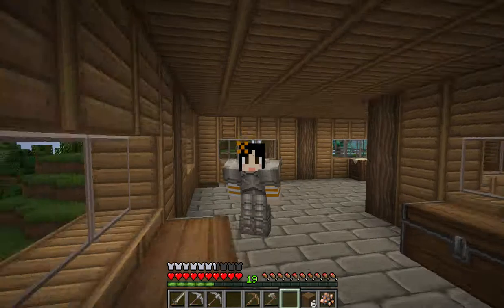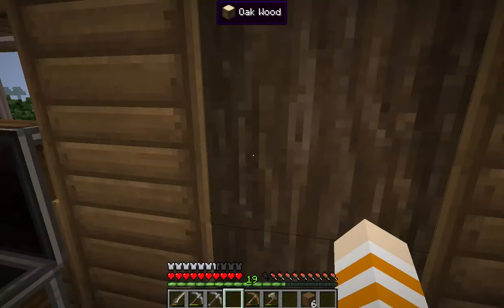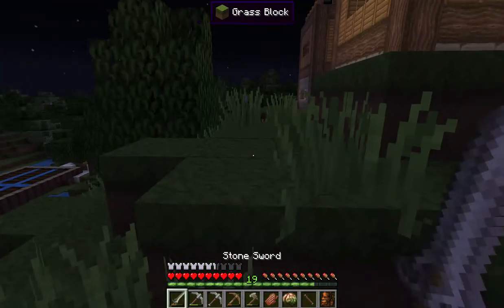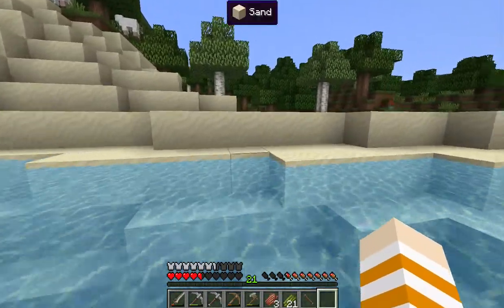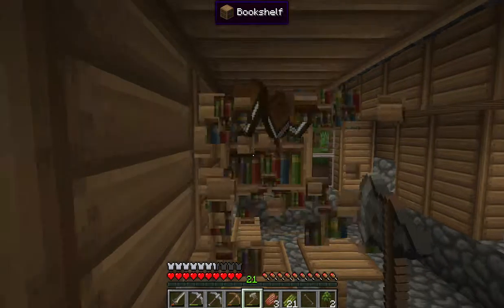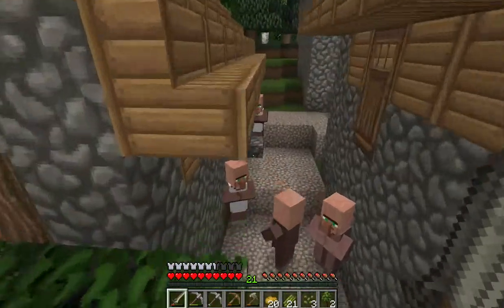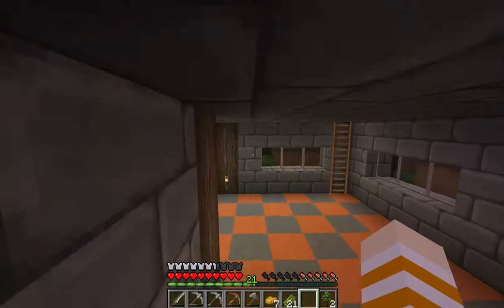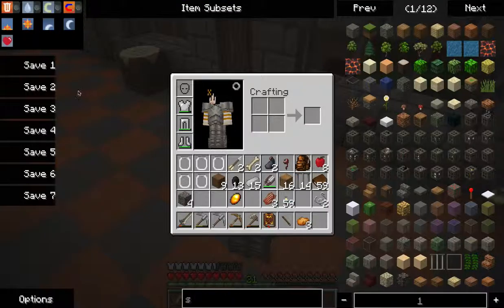S. S. A. Part 2 (My House)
Ello guys! It's me SAMMY!!! I'm finally back because we have mods! Yay! I've been dying to have some and now I do. This minecraft series is going to random, stupid, funny, adventurous, and entertaining. Maybe some other players might come…….who knows? I hope this helps us connect more!

Mods For The Series:

Thaumcraft
Witchery
Butterfly Mania
Tree Captivator (Timber)
Simple Flight
Backpack
Baubles
Crafting Mod

Texture Pack:
Equanimity

Shout out to +Dogster Sings who made me a new skin!